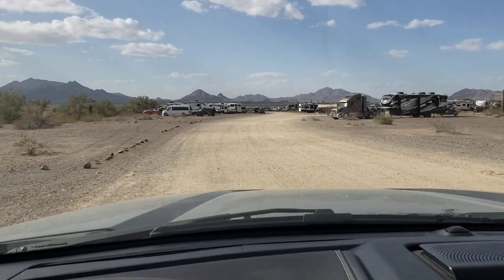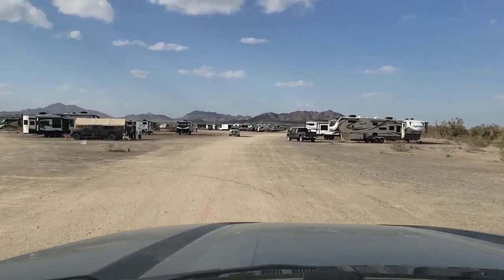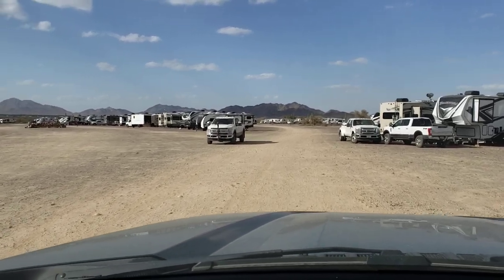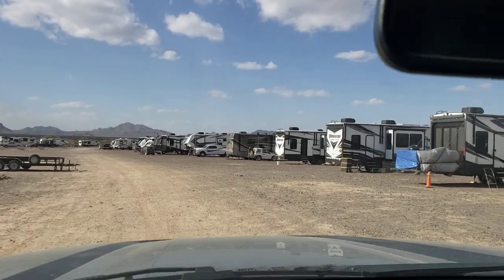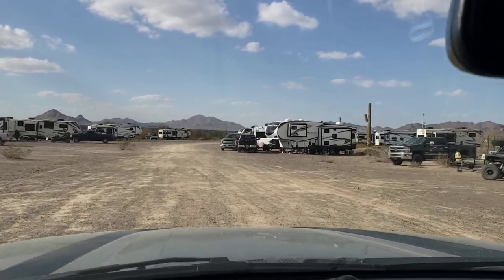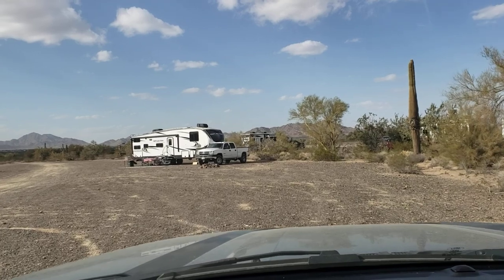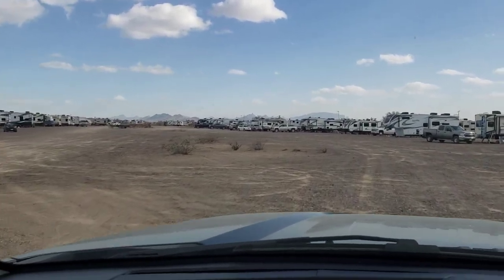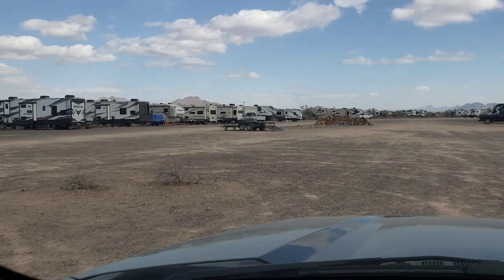RV Stuff - A short windshield tour of the trailer rally that we are at.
I shot this before the rally actually started.  They ended up with right at 200 rigs attending, even in spite of the windy and cold weather.  We even had TWO heavy rainstorms, very uncharacteristic of Quartzsite.